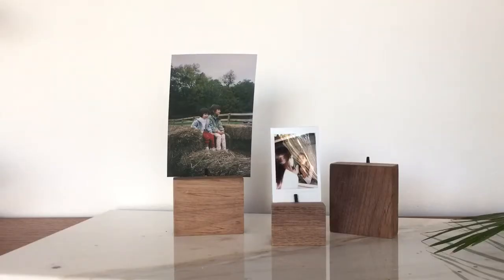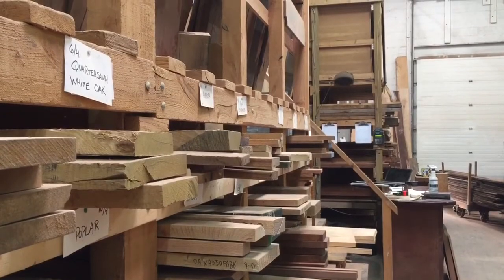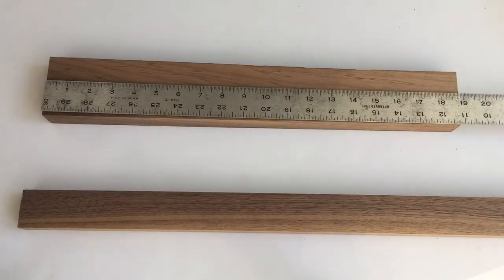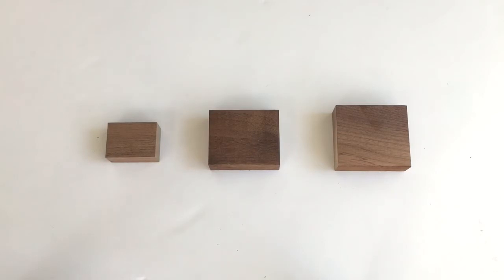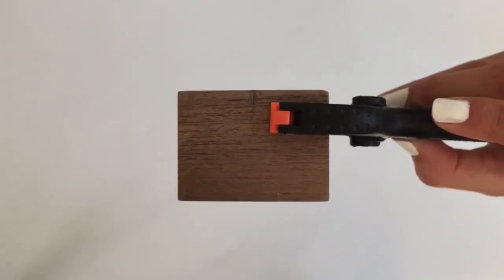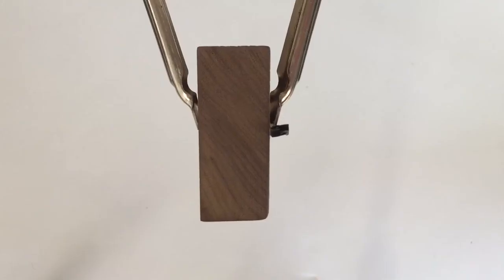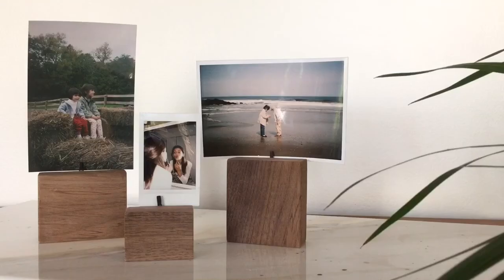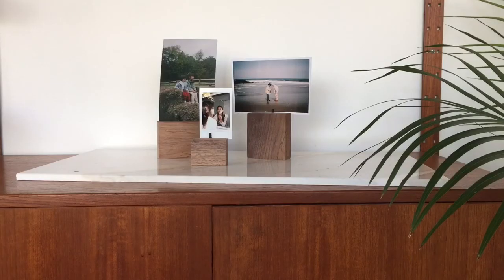DIY MODERN PHOTO HOLDER // HOLIDAY GIFT IDEAS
///open///

since the holiday season is right around the corner i thought i would show you this modern and chic gift idea! this photo holder is super personable. you can mix up the photos and if you're giving this to someone you could also add a few pictures with that person. i really hope you liked it and don't forget to come back for more! -aj

wanna see how to make a sea salt hairspray? click to see my last video:

my name is abigail jane and I have a passion for making videos! I am diy crazed and a how to girl! I love finding beautiful decor pieces from stores and making them my own by finding different everyday items in my house.
I'm always thinking youtube and new video ideas to share with you!
watch out for fashion, cooking, room decor, and do it yourself videos!